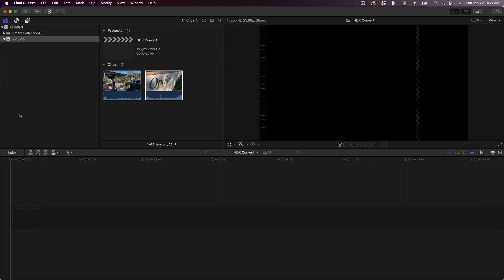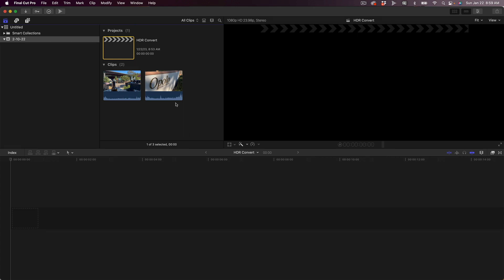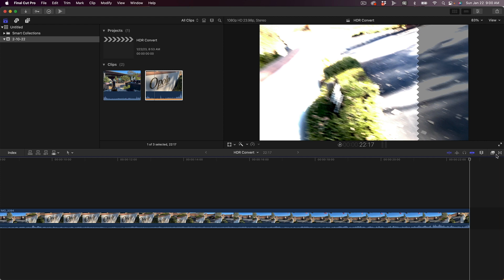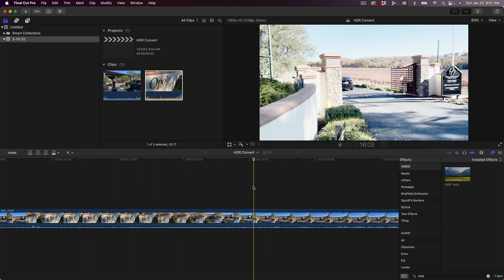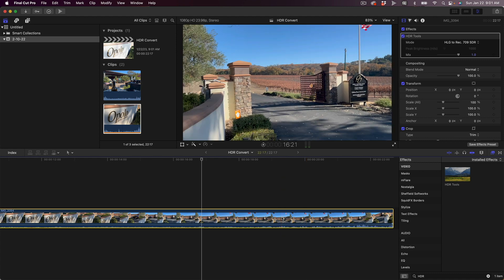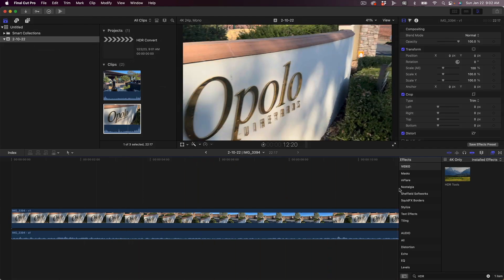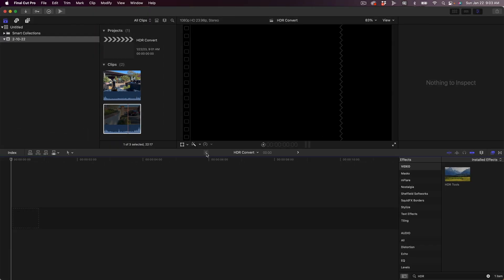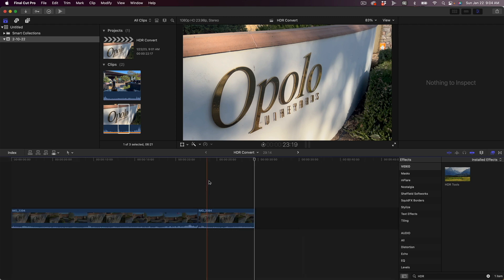Fixing Over Exposed HDR iPhone Footage in Final Cut Pro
If your iPhone is showing in HDR and you drop the footage into an SDR timeline in Final Cut Pro it's going to look over exposed. This is how you fix it.